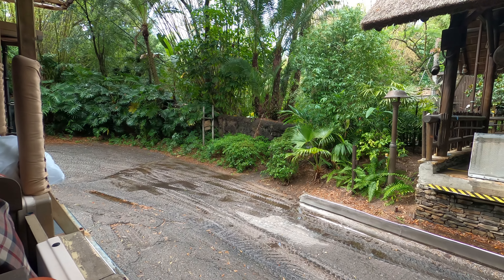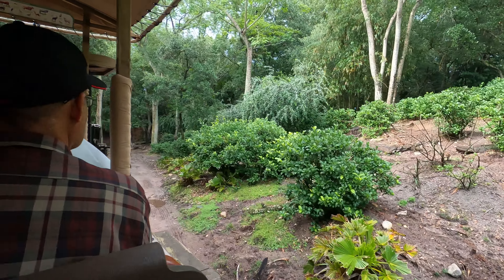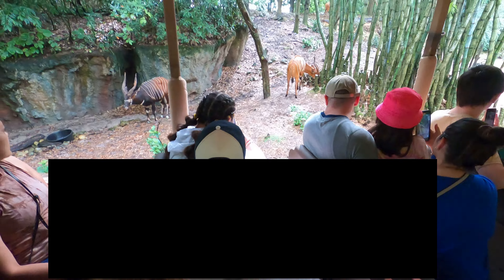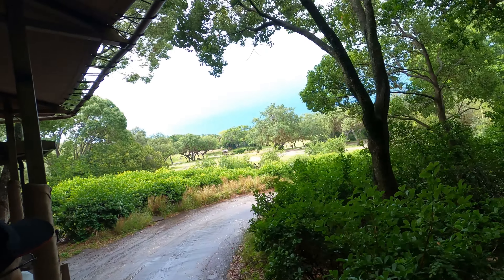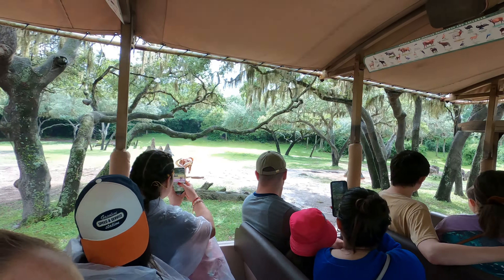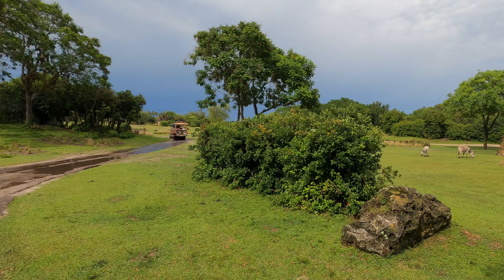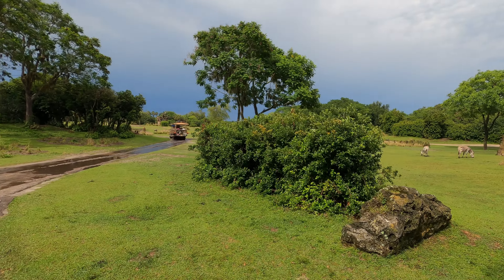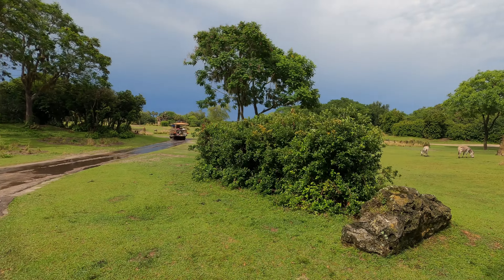Disney Animal Kingdom African Safari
Compilation of videos shot on the African Safari.  It's like a drive thru zoo.  At one point I say we're mudslinging thru the Magic Kingdom .. whoops.  Lots of kingdoms to keep straight around there.  Apologize for the changes in voice volume in this video and in others.  Not quiiiiiite sure how that happened, but probably a result of doing commentary over multiple days and using different mic gain settings, etc.